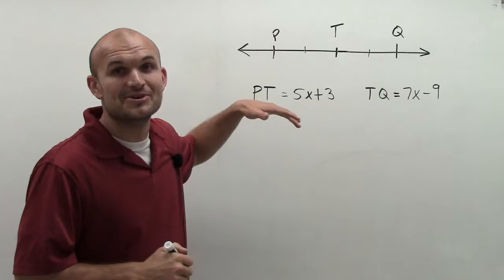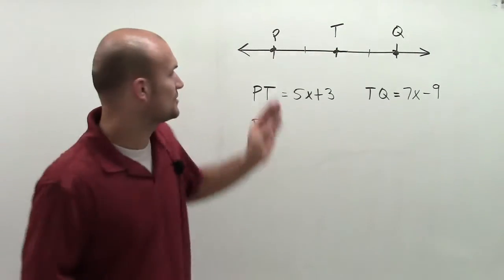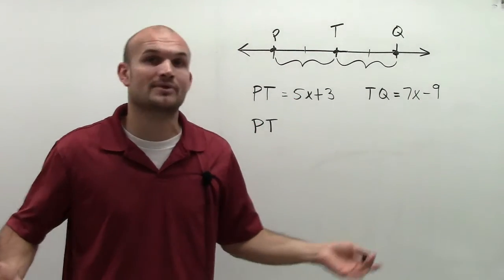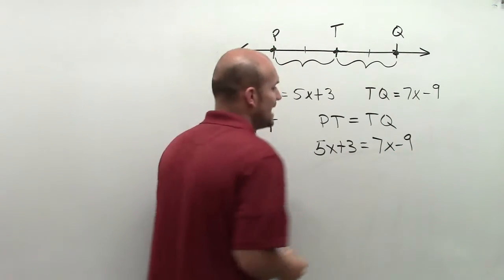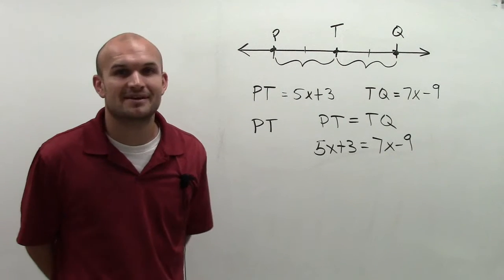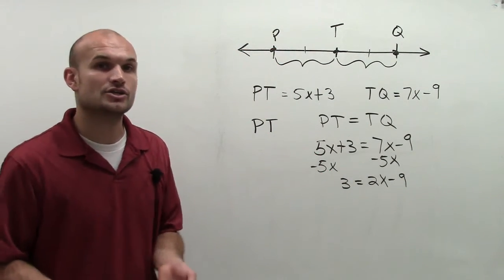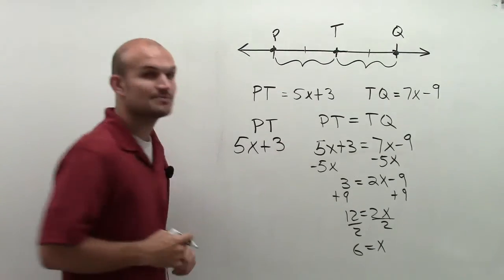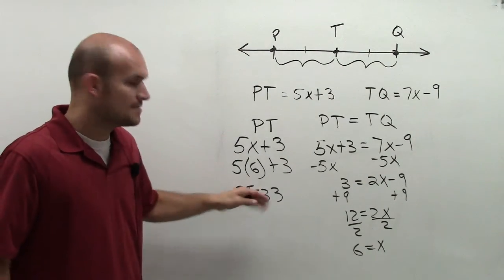Using congruent segments find the value of a segment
👉 Learn how to find the missing measure of a segment. A segment is a line that has two endpoints. A segment can be subdivided into several portions. The length of the segment is the sum of all the sub-divisions of the segment. Thus, when given a segment sub-divided into portions, we can use the basic operations of addition and subtraction to obtain the missing measures.